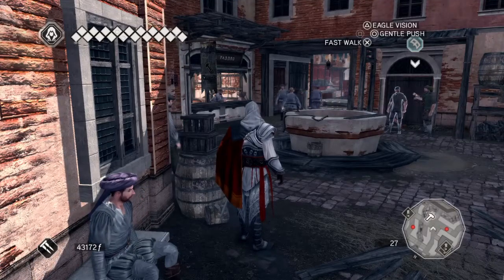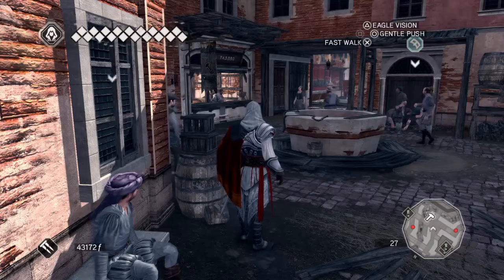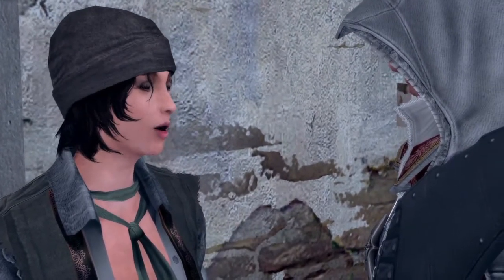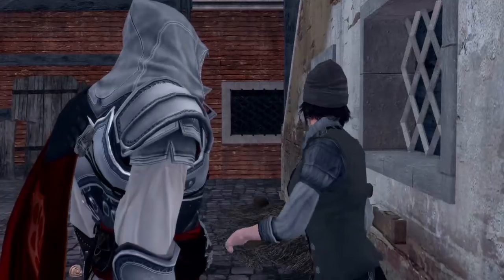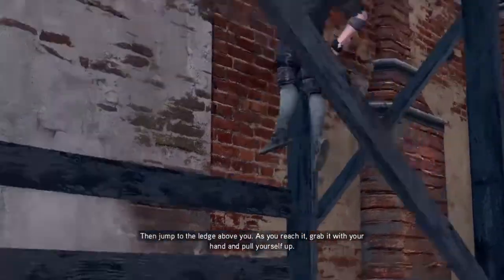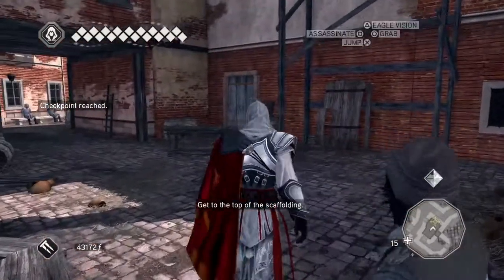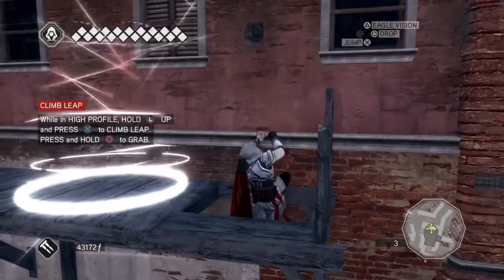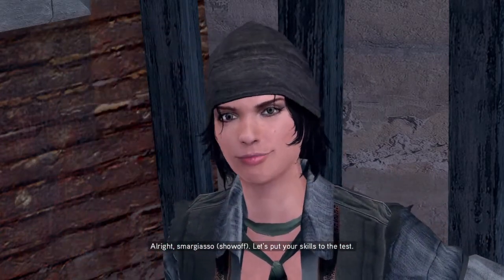Assassins Creed 2 100% Walkthrough ( Monkey See, Monkey Do )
Here is part 82 of my 100% Walkthrough for Assassins creed 2